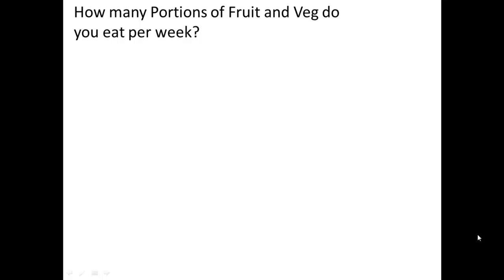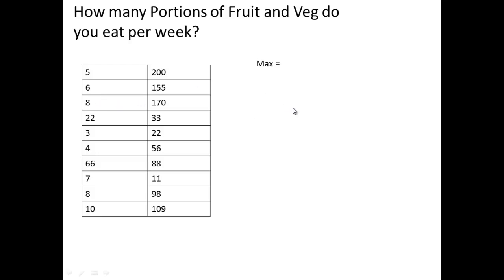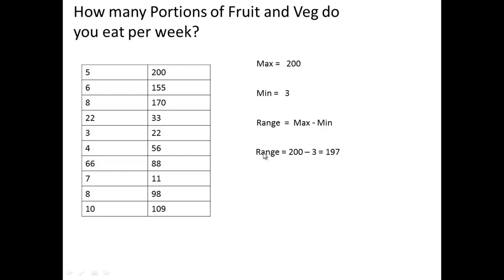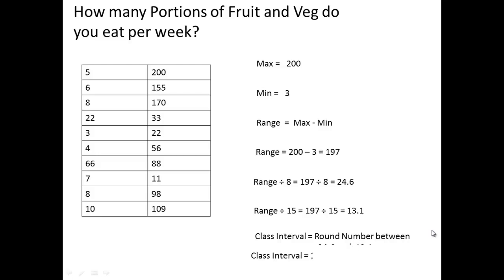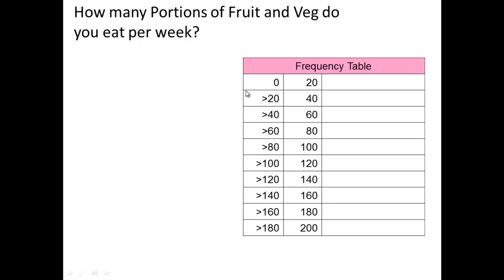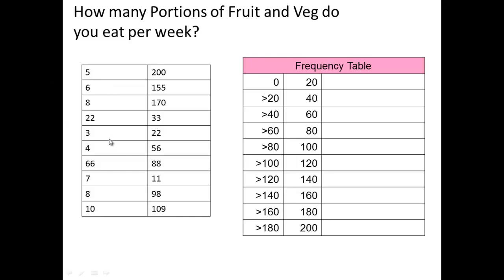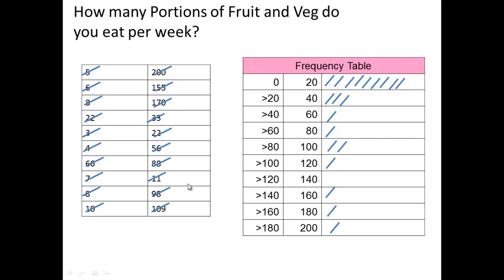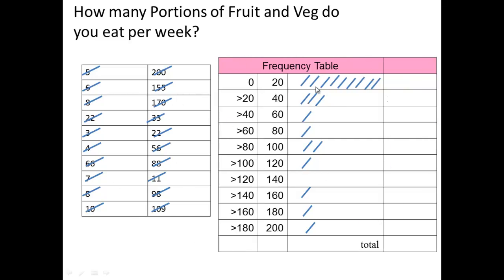Statistics: Grouped Frequency Tables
This is a short video taking you through Frequency Distribution Tables. It covers what they are and how to create one.
I want to have between  8 and 15 lines (intervals) on the frequency table when I'm finished. This is why I divide the range by 8 and then by 15.
If your teacher asks for 5 to 10, then you should divide the range by 5 and than divide the range by 10 and look at the two answers you get. Find a nice round number between your two answers.